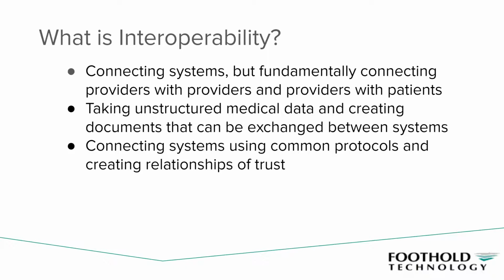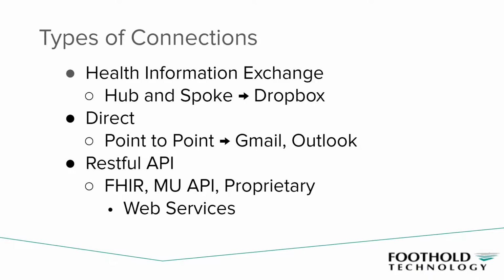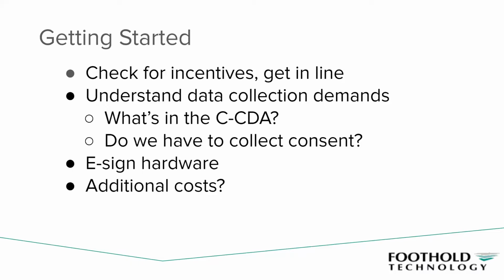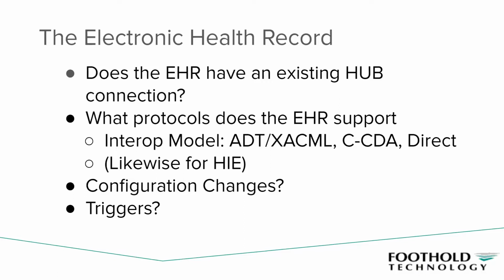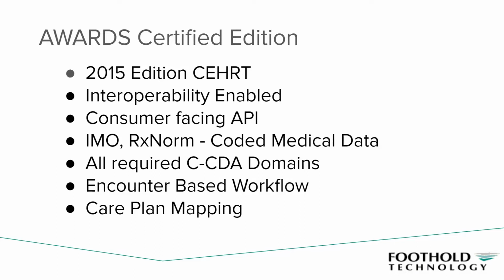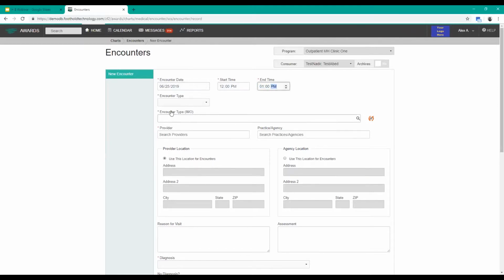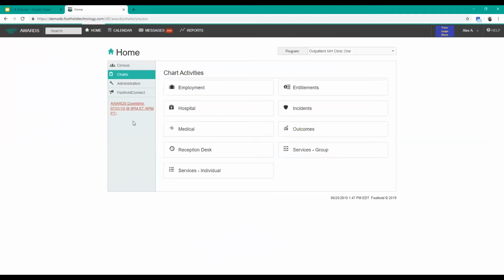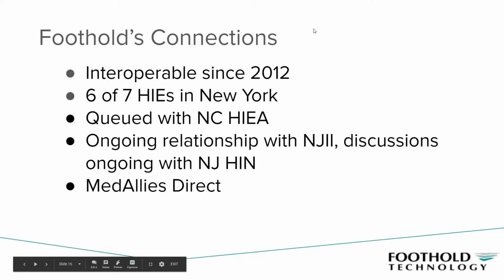Care Coordination and Interoperability - From Theory to the Real World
You have heard about the benefits of connecting to a Health Information Exchange (HIE); better outcomes, better care for clients, but what does this actually look like for an organization?

- We will look at different types of exchanges and how that data gets shared - securely!
- Examples and challenges of how we hooked into HIEs so you can get a clear picture of what this process might look like and what it will mean for your agency.